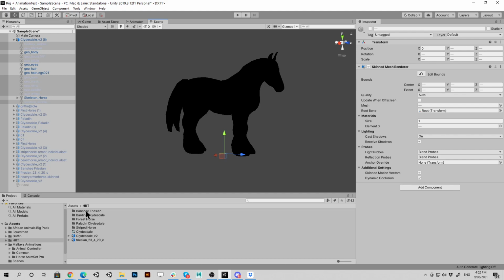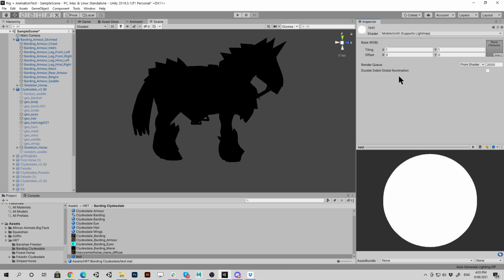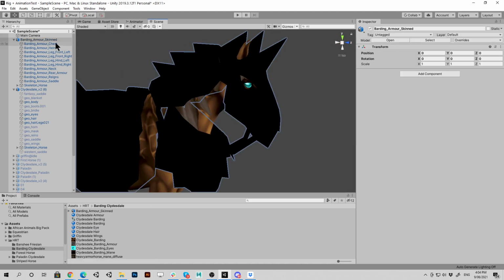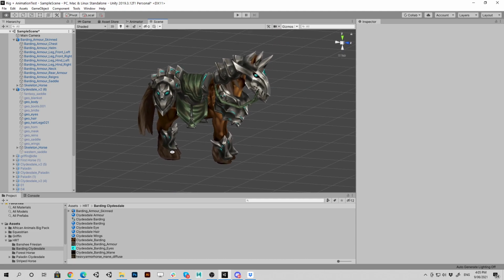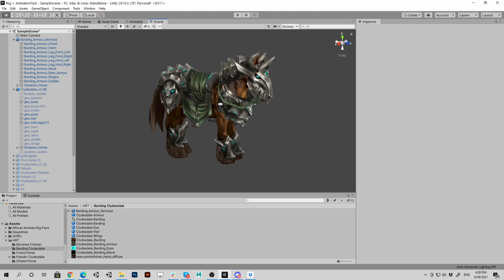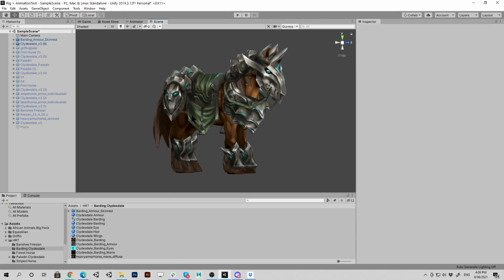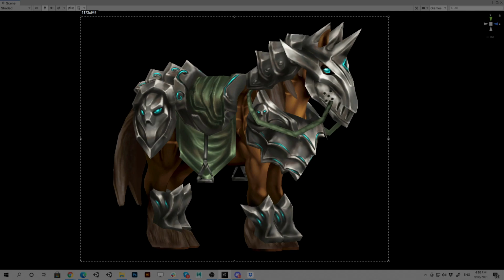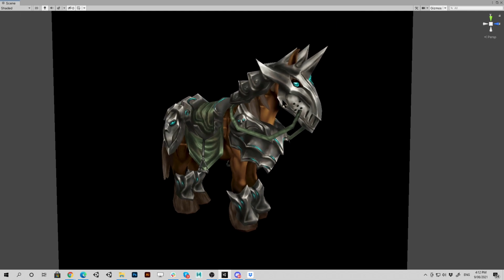Unity - Screenshotting Assets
Video demonstrating how to screenshot assets for those not familiar with Unity.